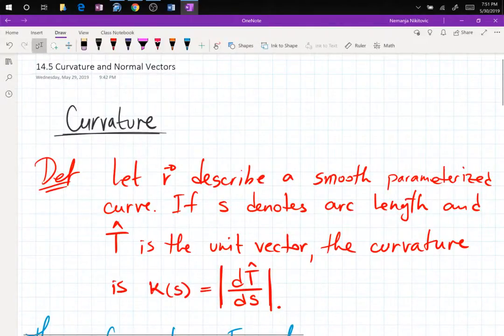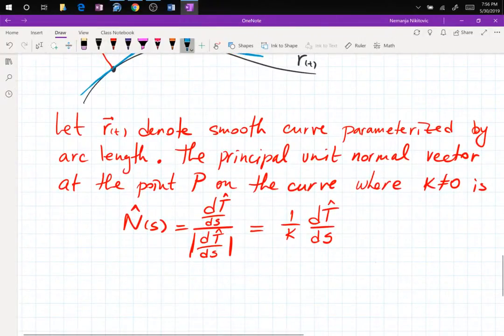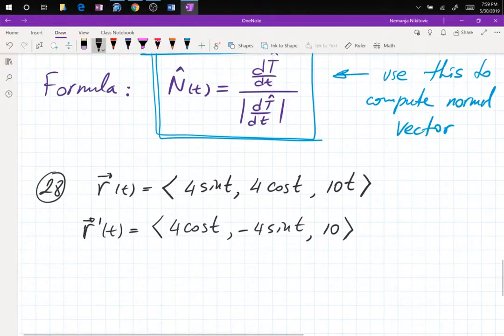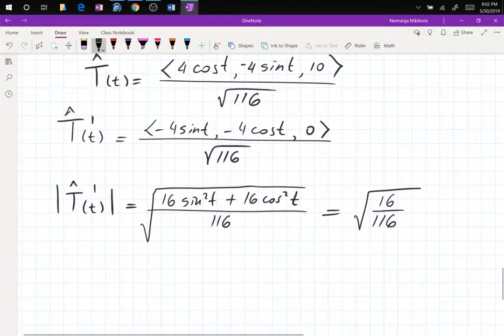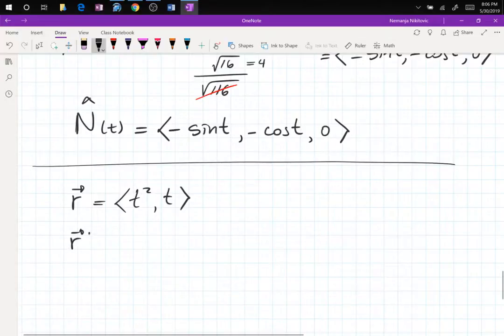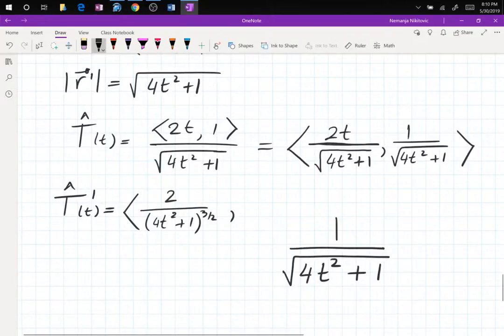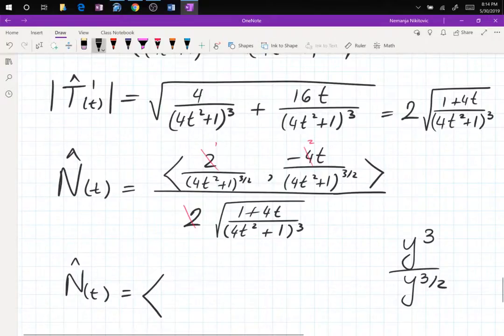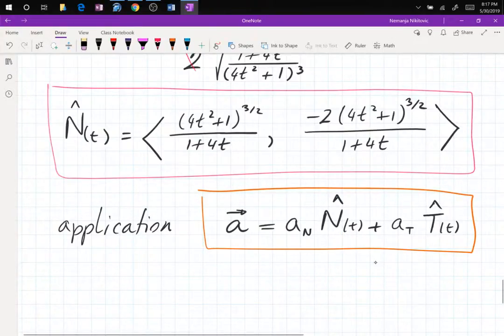Nemanja Nikitovic Live Stream (Calculus3 14.5 Curvature and Normal Vectors Part2)